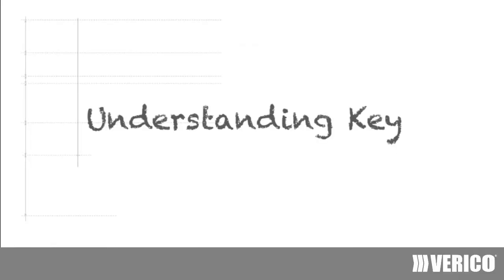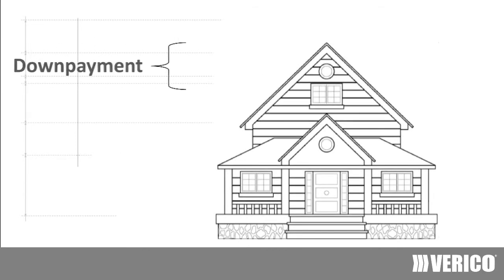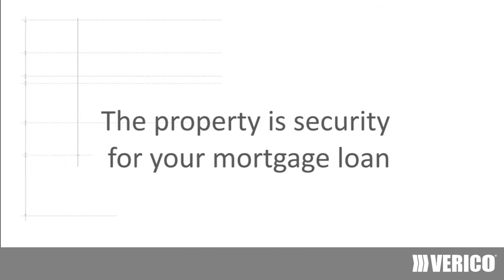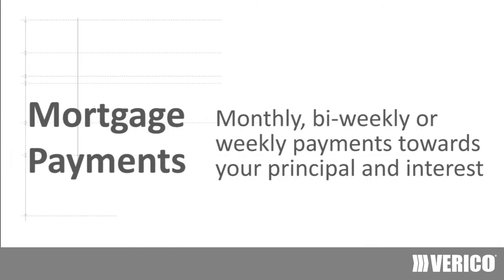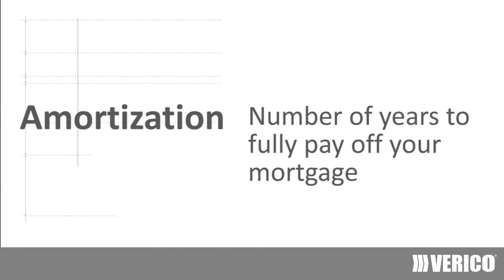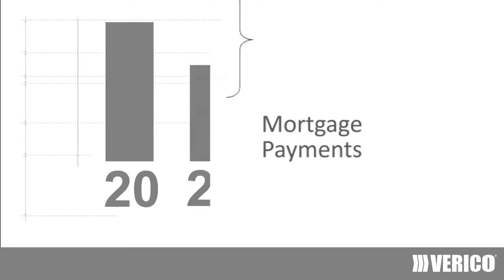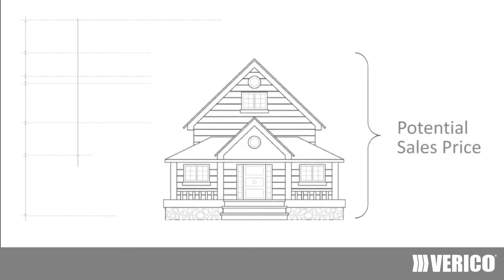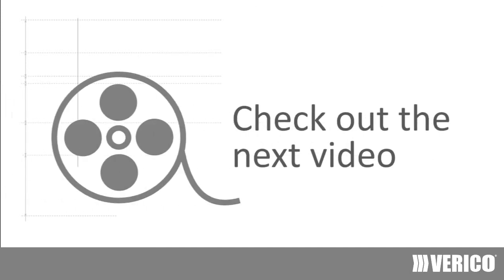7. Understanding Key Terminology